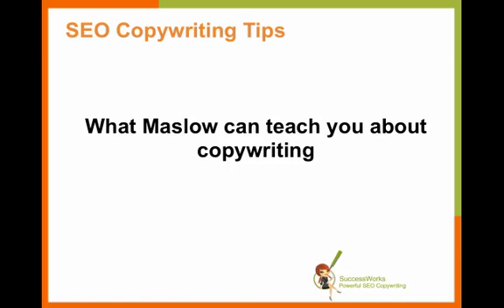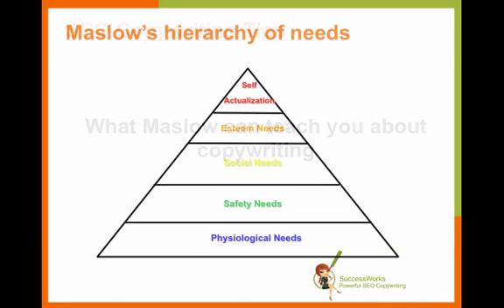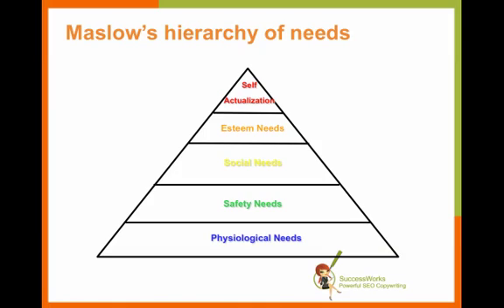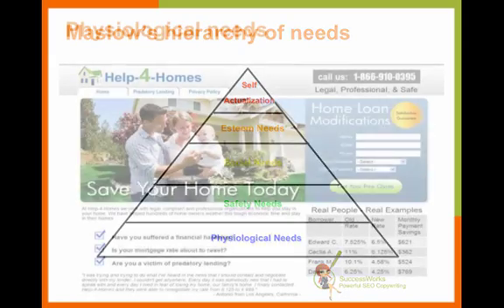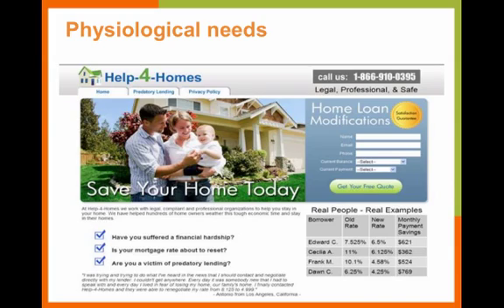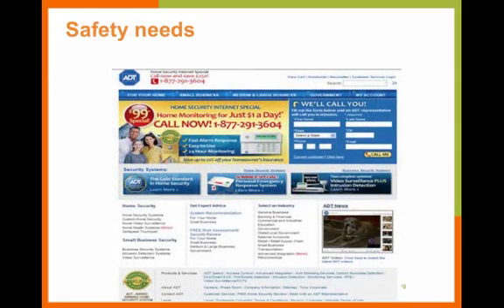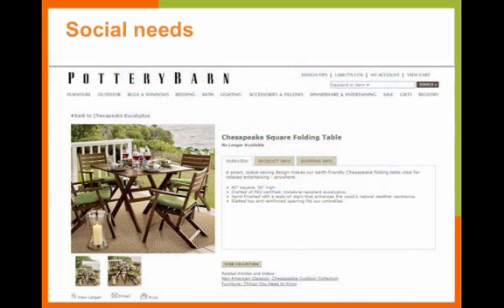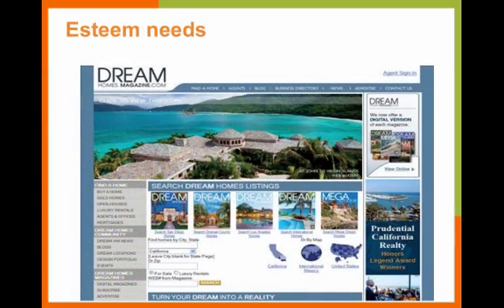What Maslow can teach you about copywriting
Check our the SEO Copywriting.com blog for the video plus narrative notes

You're in for an intriguing SEO copywriting video today, as we enter the realm of psychology - specifically, how to tap your customers' psyche to create engaging, powerful content!

Based on psychologist Maslow's "Hierarchy of Needs", I walk you through the emotional (and motivational) levels of the psyche and describe how to tie your copy into each one with specific website examples.

So learn what Maslow can teach you about copywriting with this Web writing how-to on creating content that resonates with the deep, emotional levels of your customers' psyche -  from their most basic physiological needs to their lofty needs for esteem...